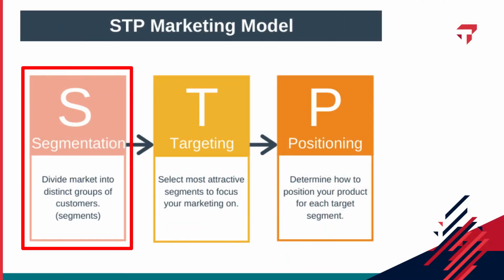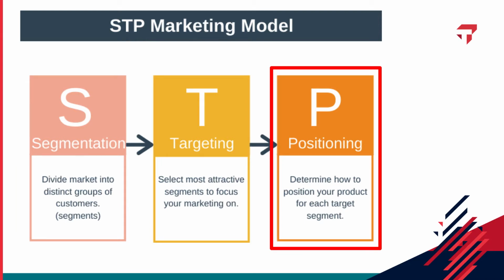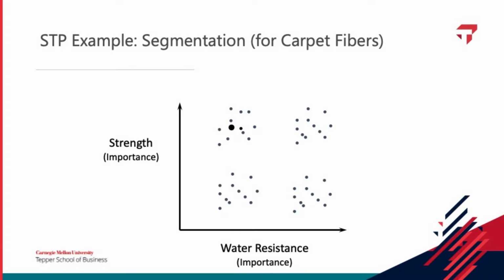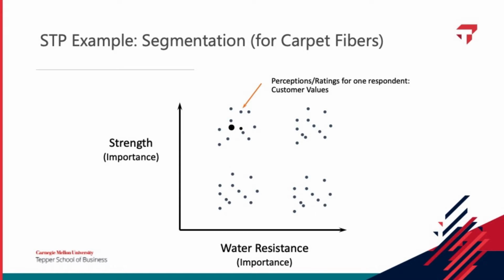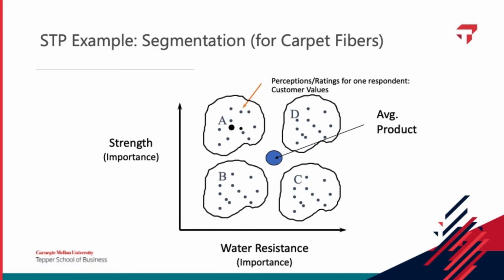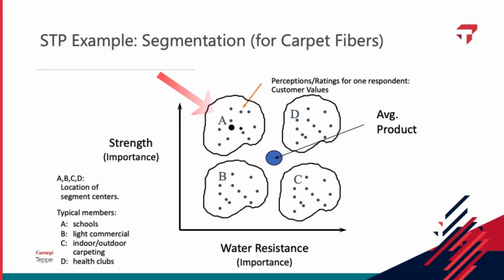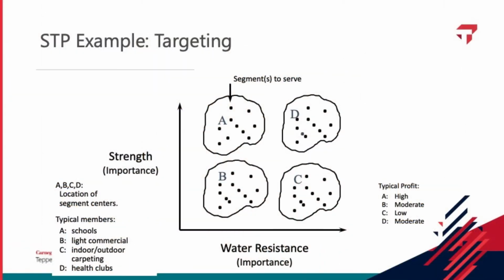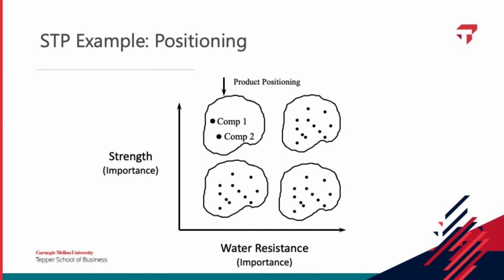Fundamentals of Business - Week 2 Video 3 - Segmentation, Targeting and Positioning Overview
This video is part of an OHMBA course taught at the Tepper School of Business. I make this available to all with the understanding that this is not the totality of content that is covered in the course. The actual course involves assignments, live discussions, and additional materials not made available here.